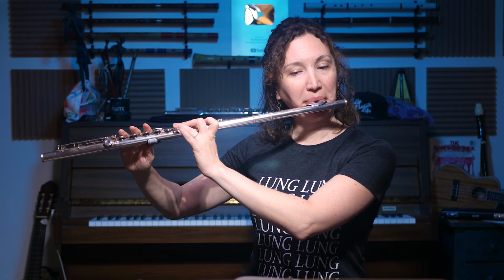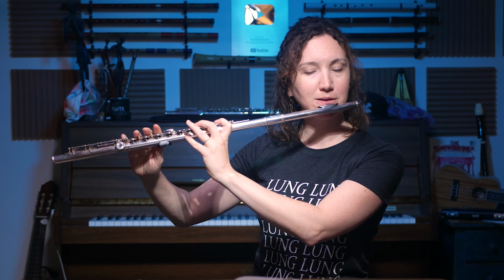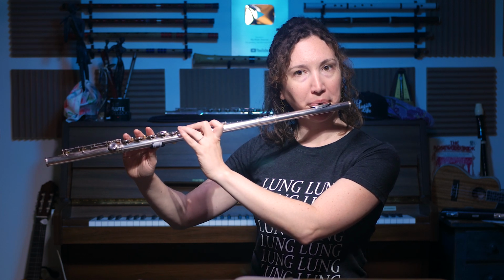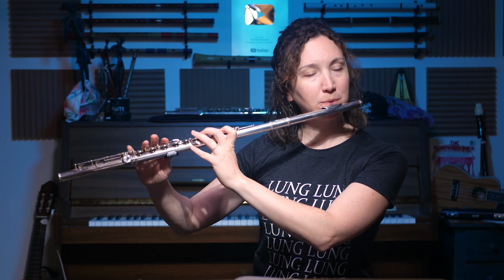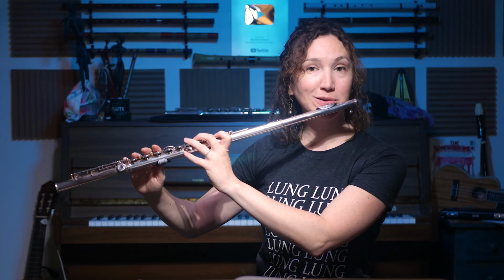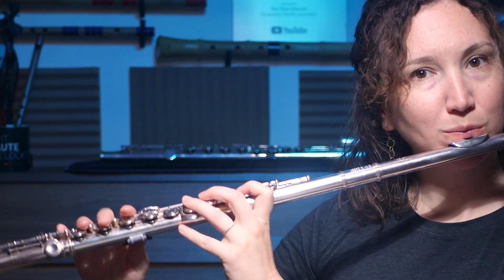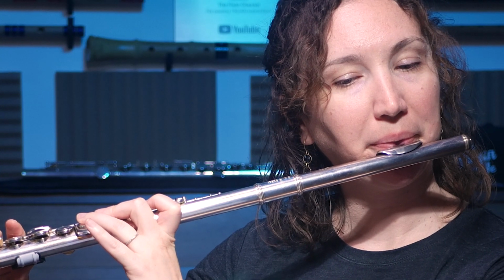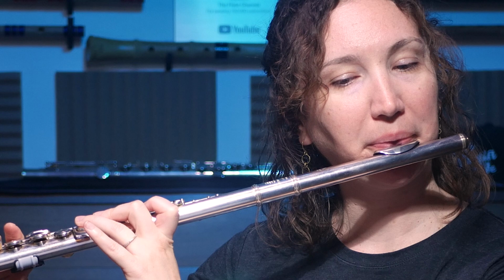How to Make Note Endings on the Flute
How to finish or end a note is one the most requested videos I get asked. So I deep dive in this mini masterclass and talk about all the ways you can end a note. Yup, there is more than one way! Grab a pencil and take some notes! It can be tough to play in tune when ending a note, but with these practice techniques you'll be able to play like a pro.

THE BEGINNER BOOK IS OUT! Learn the Flute with me, Amelie Brodeur. If you're a beginner these courses will help you on your journey with Tone, Breathing, Posture, Sight-Reading, Rhythm, and more. This 15 lesson course will start any new flutist on the right track, even if you're starting up from a long hiatus it can be a good refresher.

Find our channel useful. It's only 2$ a month!

Looking for a flute to buy? If your looking for a new flute or piccolo consider using the Flute Center of New York, use the code TFC to get special perks like:

2. 10-day trial
3. 18-month warranty (new flutes)
4. Try 3 instruments per trial

Or give them a call! Using the code TFC helps us make even more great content and help all our community!